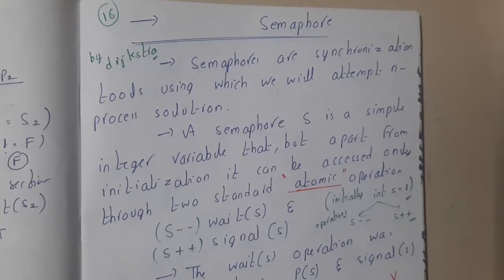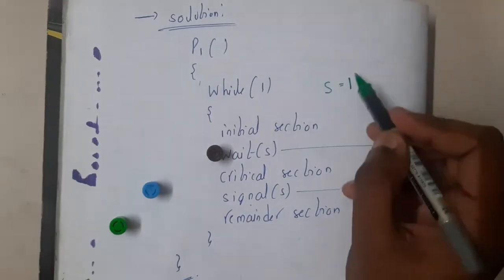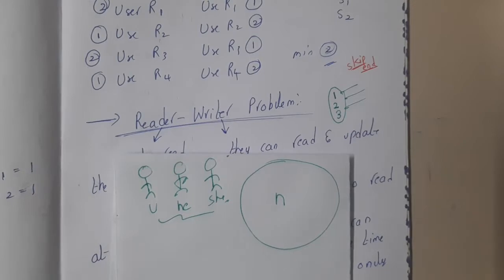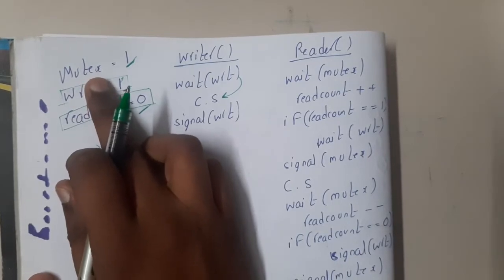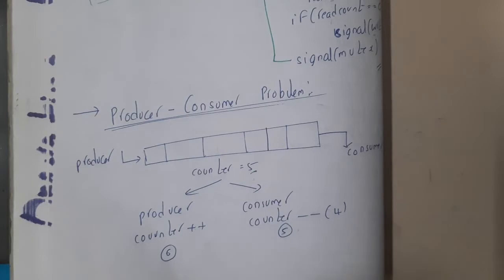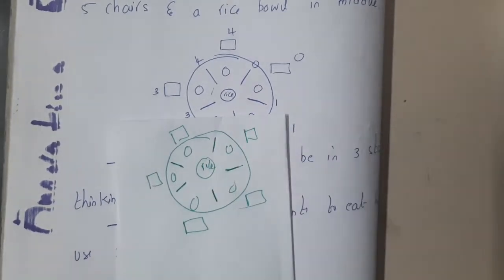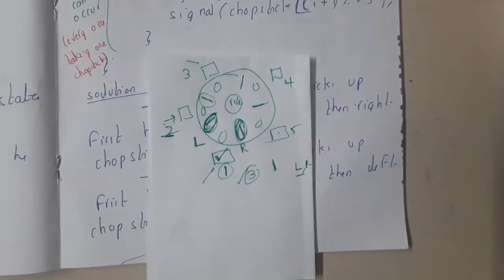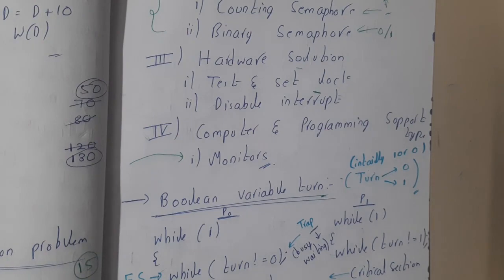Lec 16 All About Semaphores Reader write problem, Producer consumer problem and Dining philosopher p